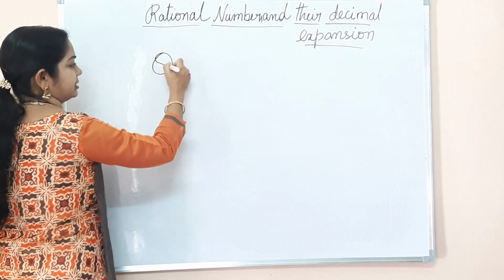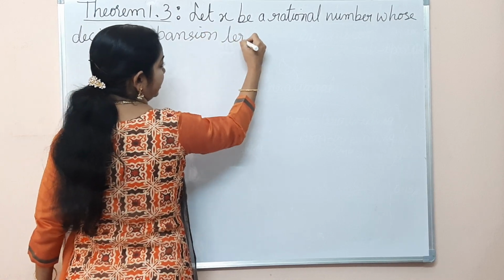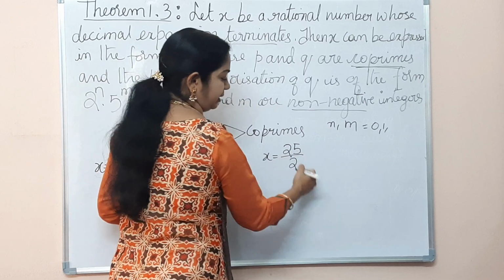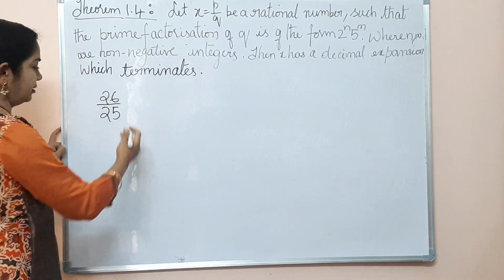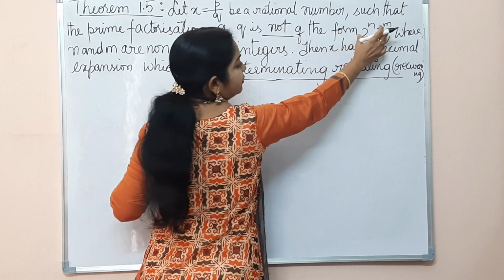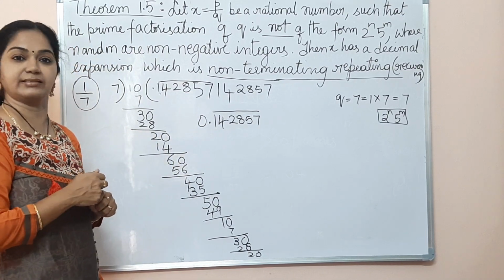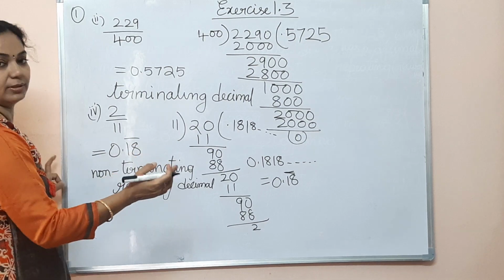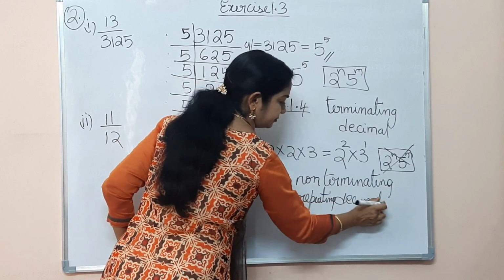Theorem 1.3,1.4,1.5 (Decimal expansion)of Real numbers